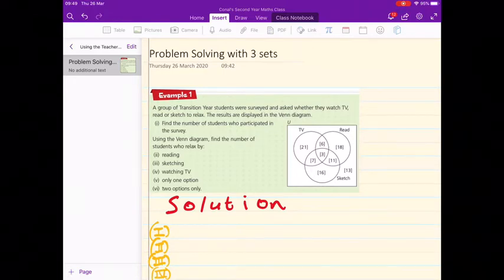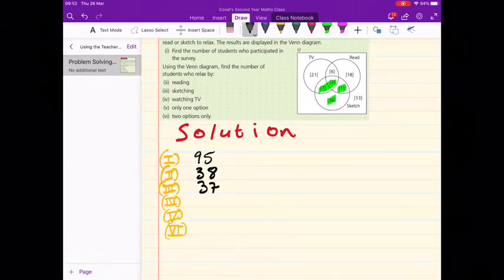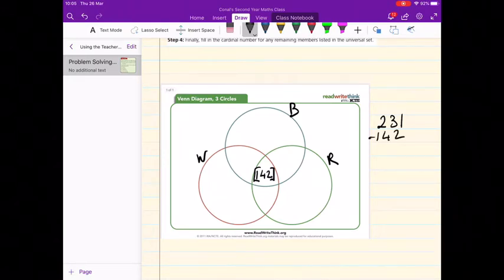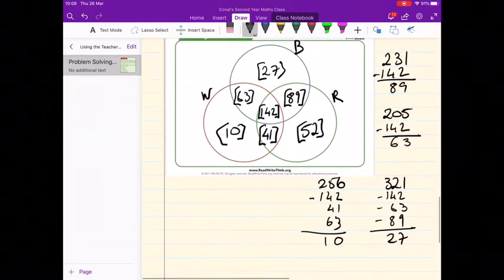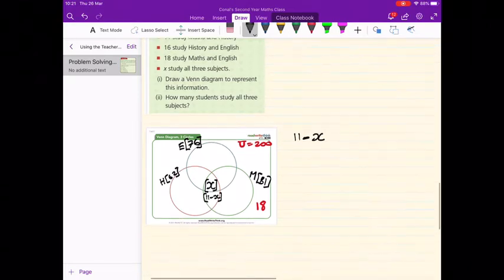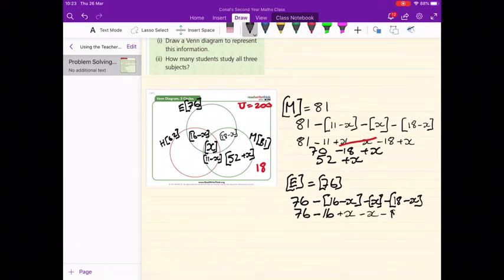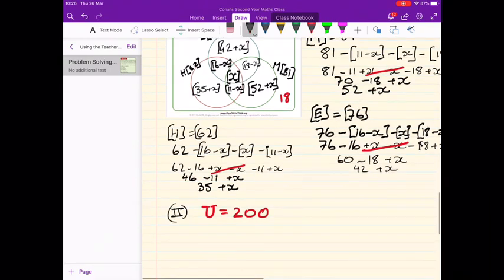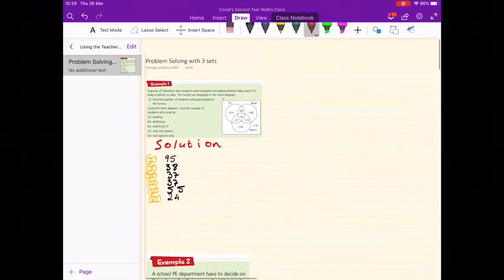Sets 4 problem solving with 3 sets